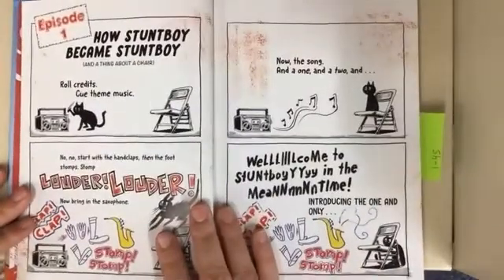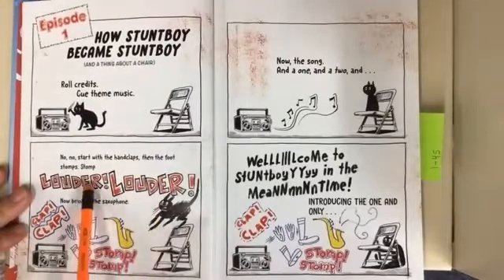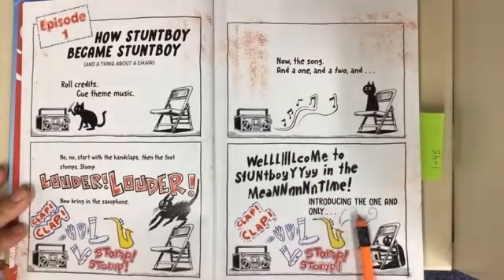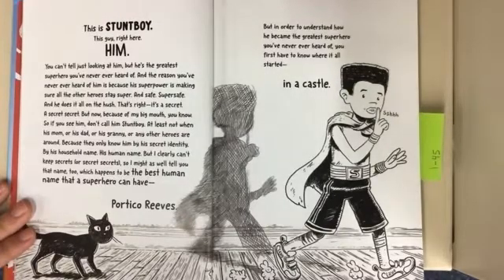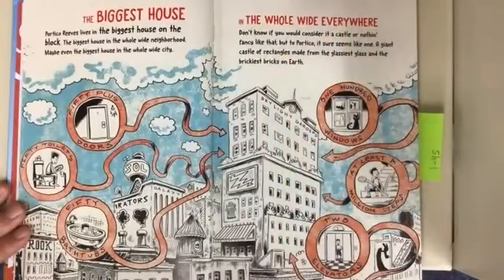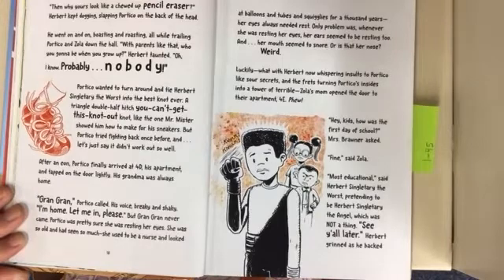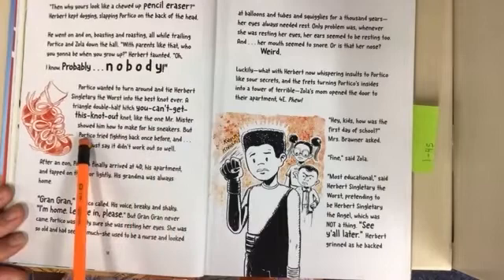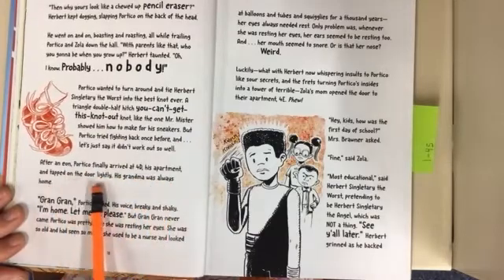Beacon IDC- Week 1 StuntBoy GRA